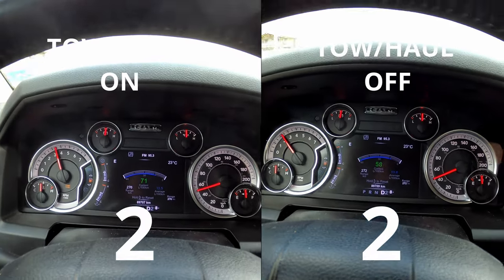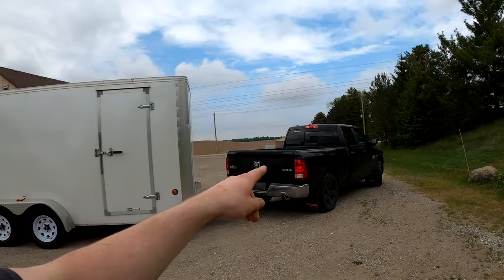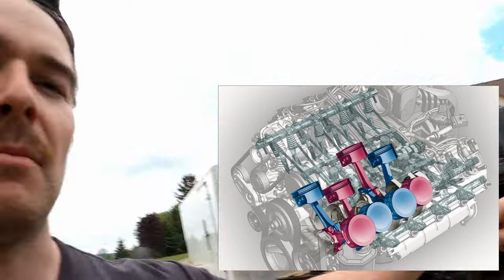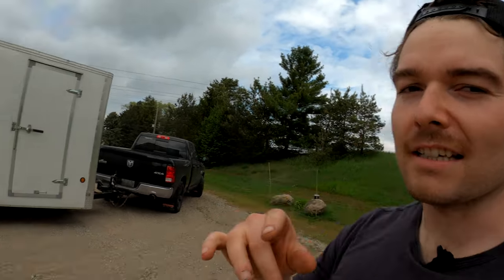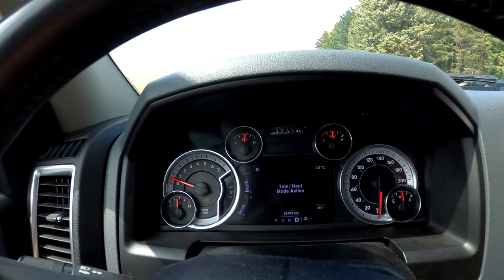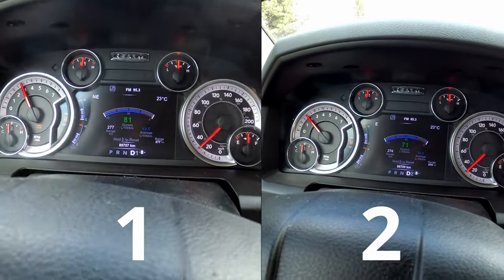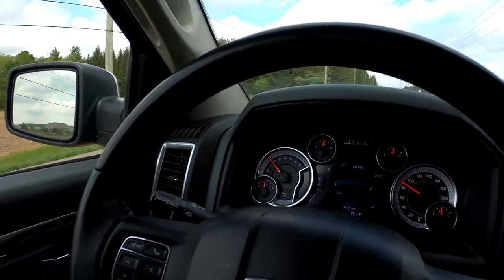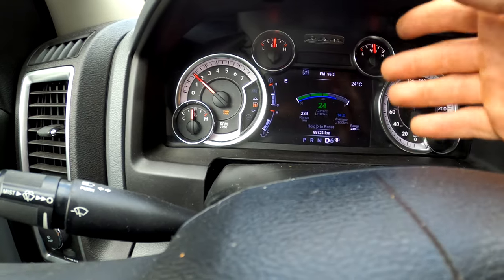RAM 1500 TOW/HAUL Button Function | What Does It ACTUALLY Do In Tow/Haul Mode?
We are looking over the RAM 1500 Tow/Haul Button function and what it actually does to the truck when towing a heavy trailer. The transmission and engine are both slightly affected and in order to increase your engine power and torque when towing a trailer.

first, tow haul mode affects the transmission shift timing, the truck will hold gears longer in order to pump the rpms up and hold that torque longer before shifting. secondly on the transmission, the overdrive gears will not be used (for the most part). my truck with the 8 speed transmission will sit in 6th gear which is a 1:1 gear ratio allowing for once again increased torqued.

On the engine, the MDS system will not be active meaning that the truck will be in 8 cylinder mode at all times to obviously supply you will good continuous power and torque when towing. that being said, this will also increase you engine braking when going downhill. reason being because when the MDS system is active and when the truck is going downhill, the truck will sense less power is needed and shift into 4 cylinder mode to save fuel. But when in tow haul mode you can utilize all 8 cylinders to help slow the truck down.

Lastly and most obviously, your fuel economy will tank. will all 8 cylinder active at all times you will use more fuel and because your gears will be held longer resulting in higher rpms is also going to greatly increase your fuel consumption.